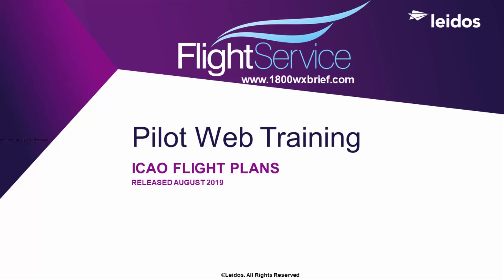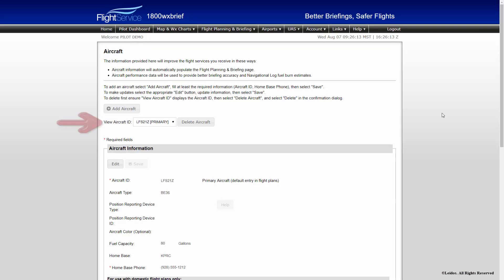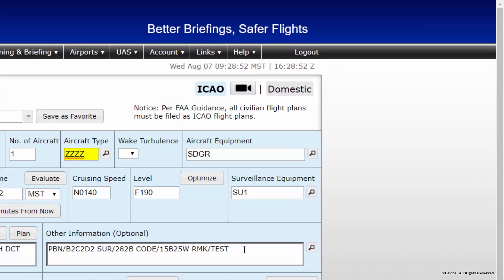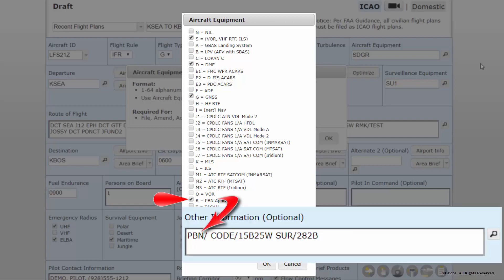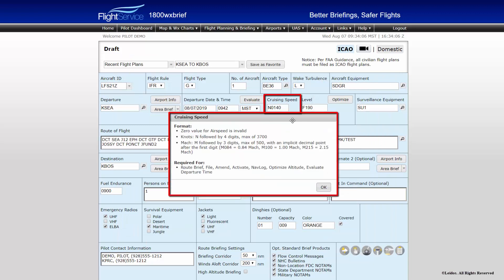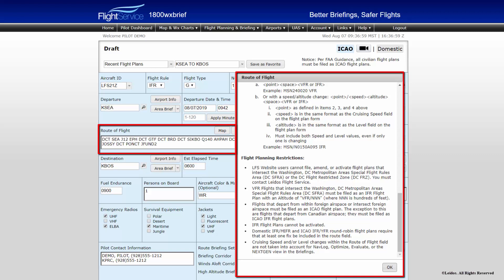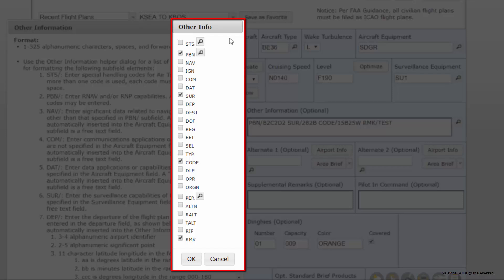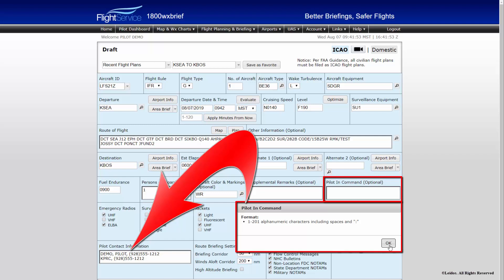Flight Service Video: ICAO Flight Plans, Released August 2019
NEW Aug 2019! (1080HD for best viewing) Helpful hints for filing an ICAO flight plan using the Flight Service Pilot Web.

Editorial Change, 13:05-13:14 – Washington DC FRZ Flight Plans must be called in to Washington ARTCC ( ZDV - Washington Air Route Traffic Control Center) at .

Aircraft ID: 3:04
Flight Rules: 3:22
Flight Type: 3:59
Number of Aircraft: 4:30
Aircraft Type: 4:36
Wake Turbulence: 5:10
Aircraft Equipment: 5:40
Surveillance Equipment: 7:45
Departure/Destination/Alternates: 8:22
Departure Date/Time: 9:10
Cruising Speed: 9:31
Level: 9:47
Route:11:07
Other Information: 13:35
Estimated Elapsed Time:15:22
Fuel Endurance: 15:29
Persons On Board: 15:34
Aircraft Color: 15:49
Emergency Equipment: 16:00
Supplemental Remarks: 17:02
Pilot In Command: 17:15